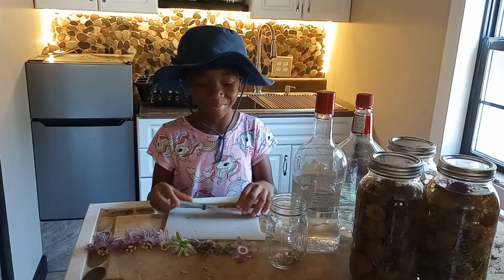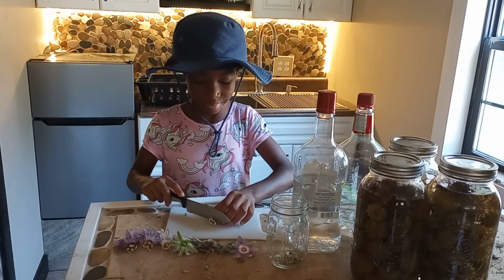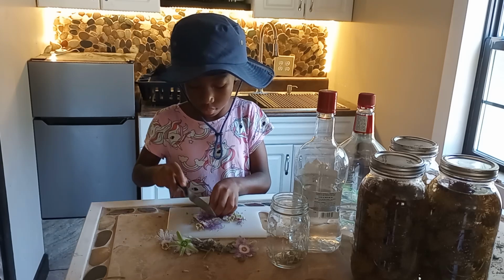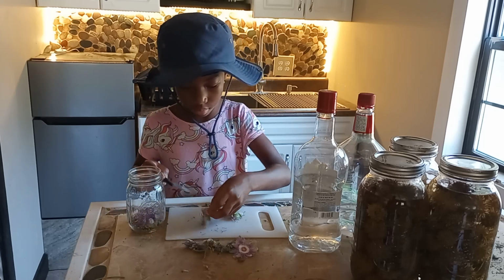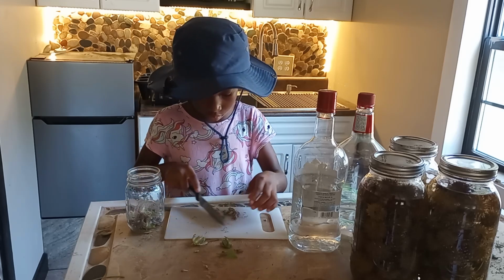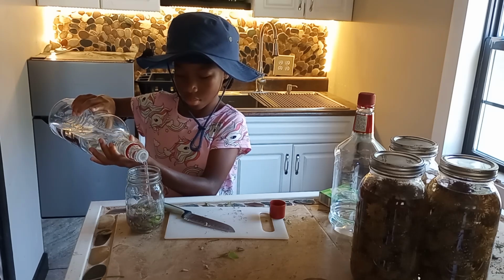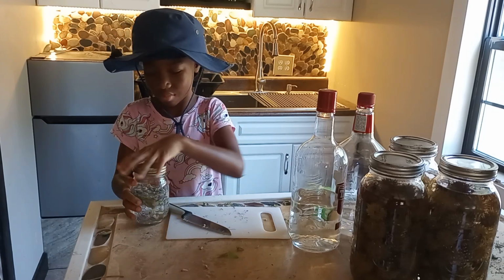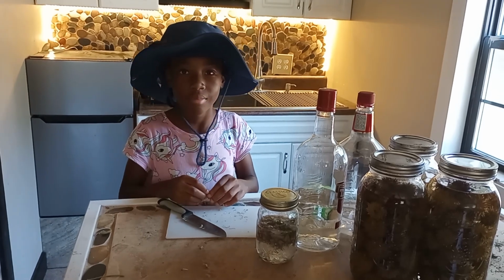How To Make A Passion Flower Tincture// Passiflora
Get your stress and anxiety under control without habit forming drugs with this natural herbal medicine. Passion flower has the healing properties to rid you of anxious feelings and promote healthy nights sleep. Have you tried the folk medicine tincture?